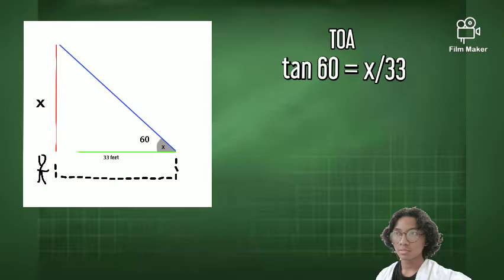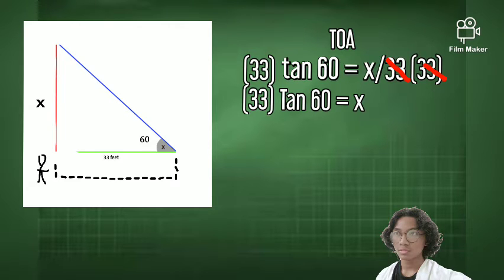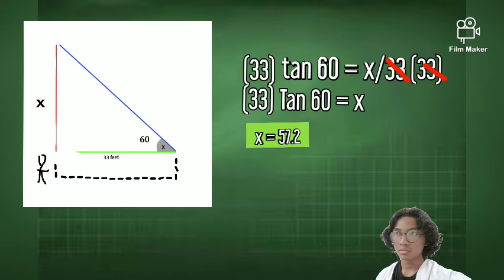Applying Trigonometric ratios in Real life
vbucks